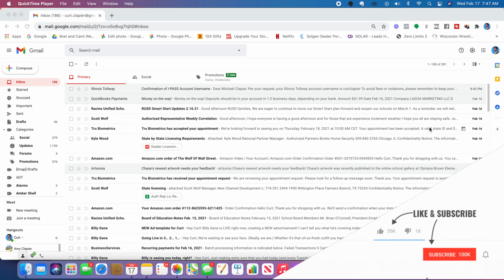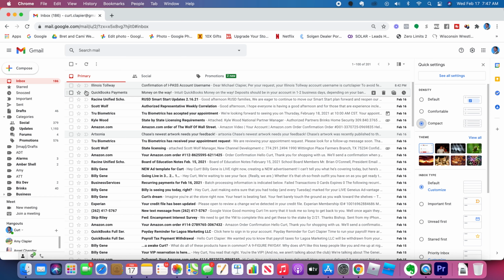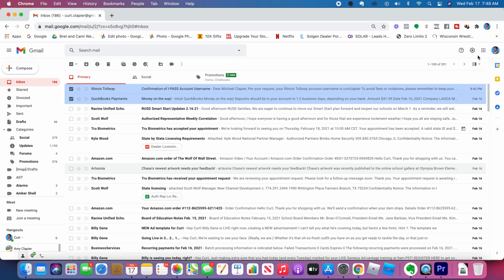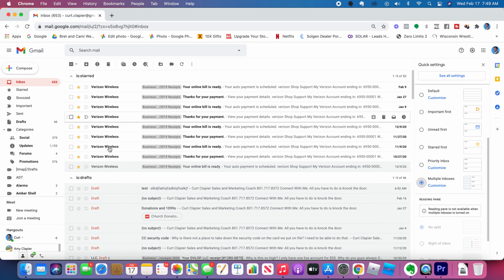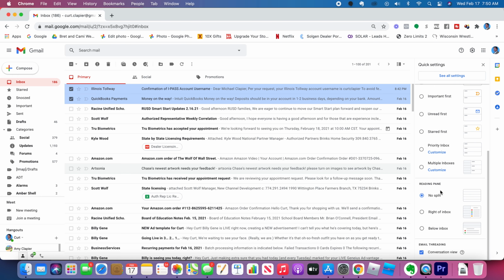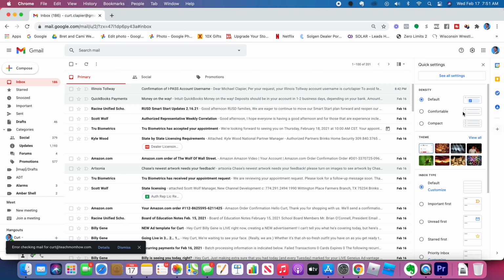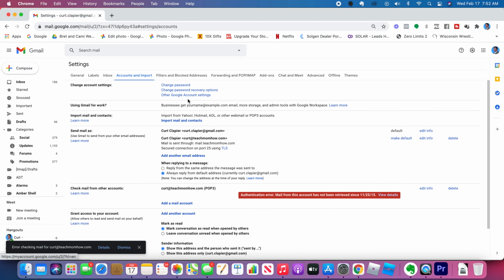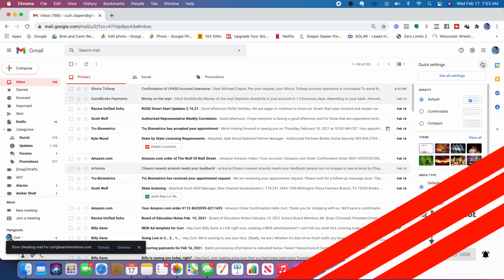Gmail Inbox Settings Tutorial for beginners, students and OLDS ;)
This is the only how to use the gmail settings in the inbox tutorial you will ever need to watch.